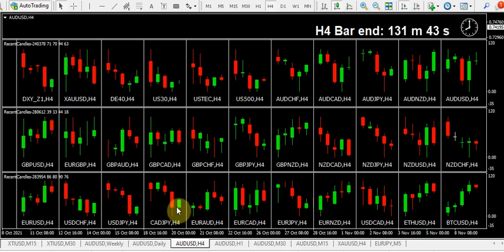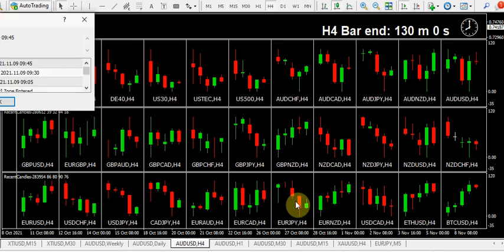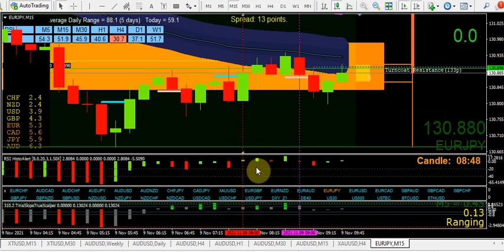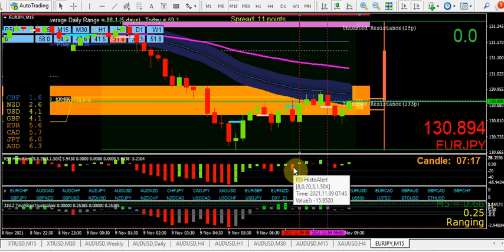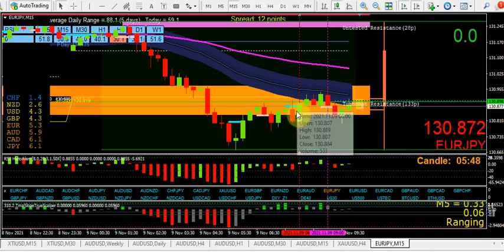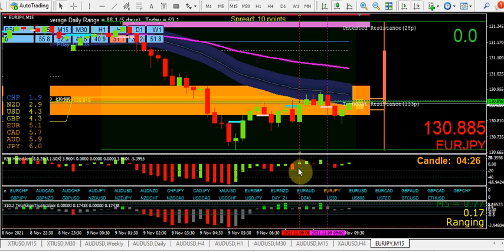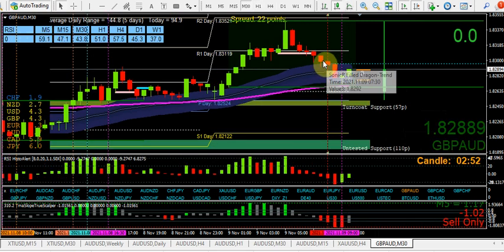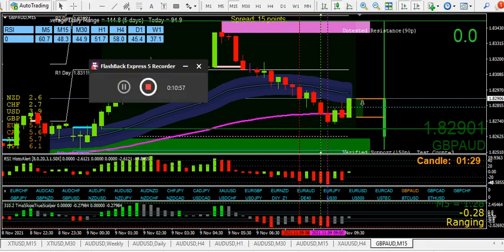Trades don't go wrong they just don't do as expected make a new plan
Manners cost nothing, use them.Priceaction, trendlines, linecharts, price action, forex, fx, trading, free education, trader, stocks, cryptocurrencies, btc, eth, xrp.